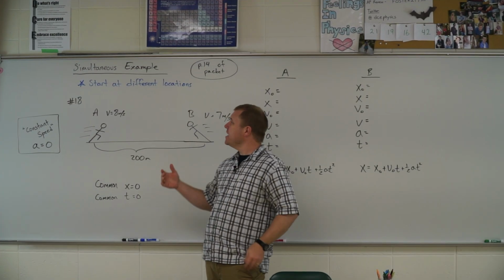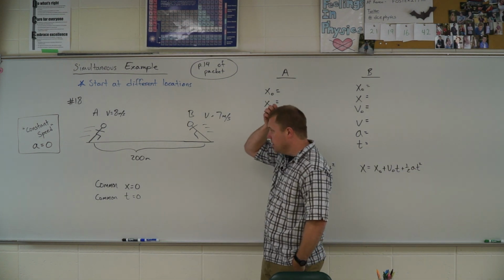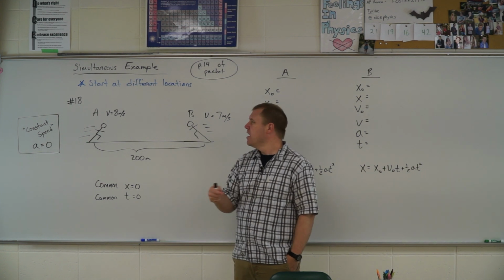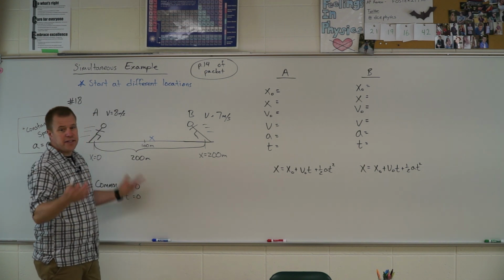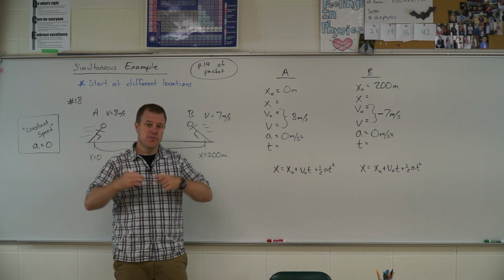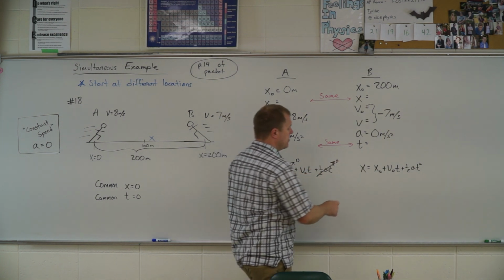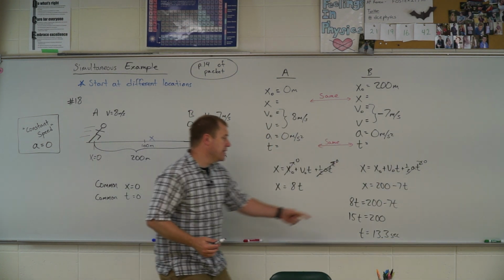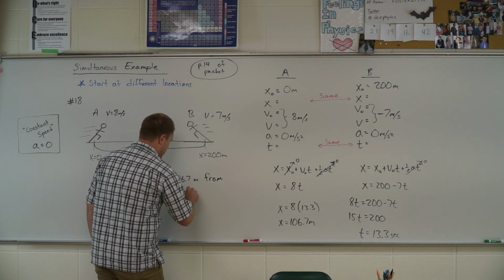Simultaneous Example p.14